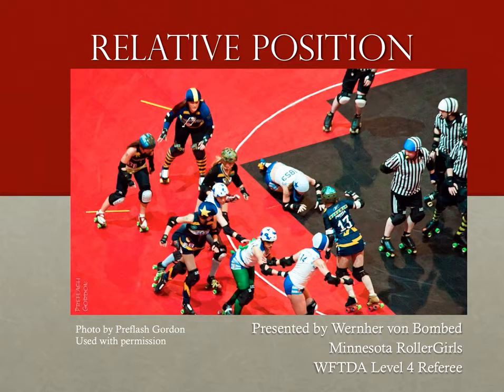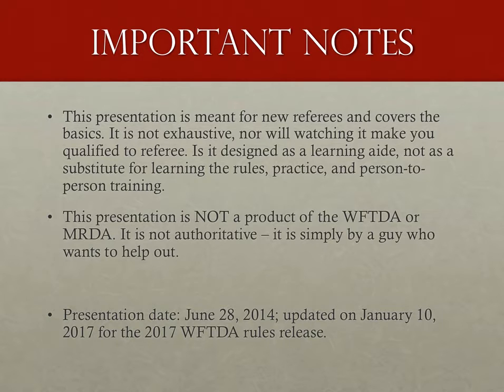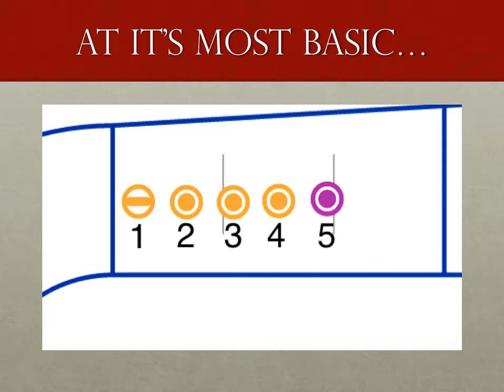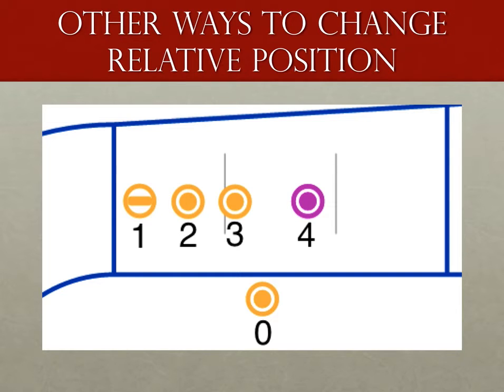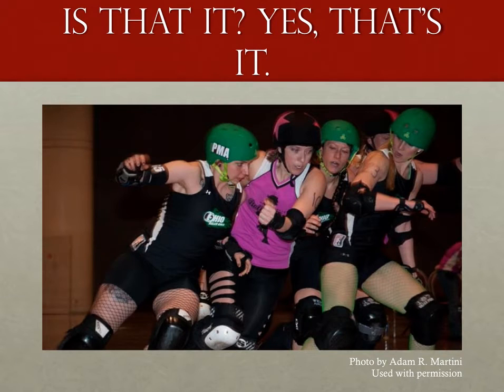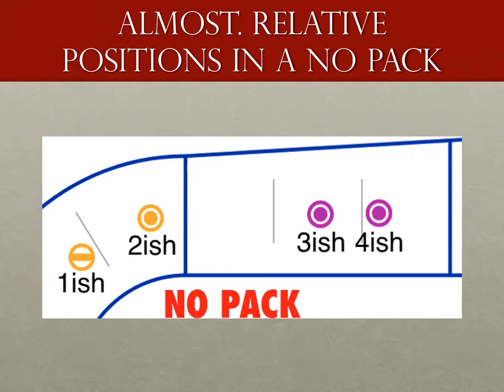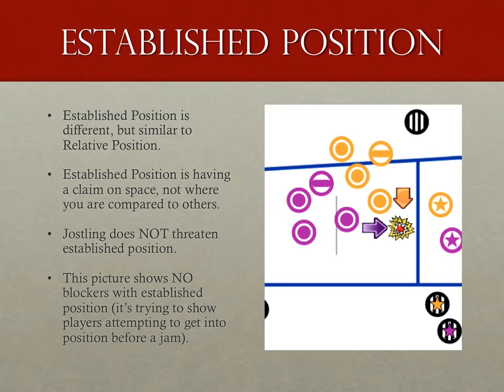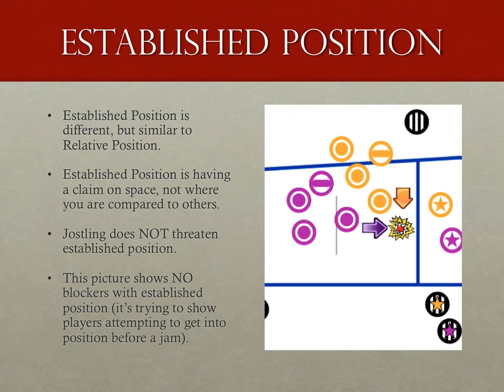Roller Derby Referee Training - Relative Position - Ref-Ed.com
--- Updated for the 2017 WFTDA Rules of Flat Track Roller Derby ---

Relative Position is the most basic concept in roller derby - everything from points the penalties are determined by relative position. This short module covers just what relative position means with regards to roller derby, and when things change within the game.